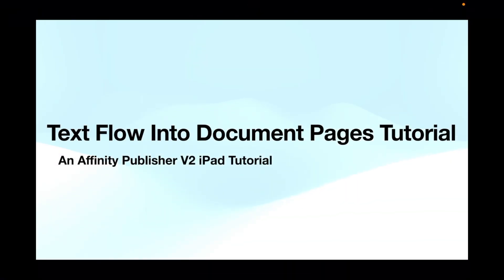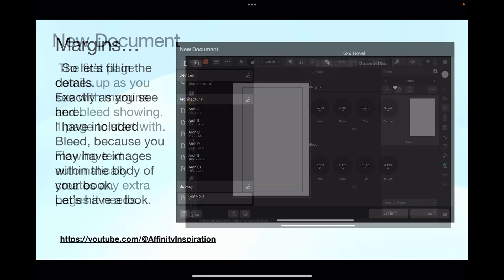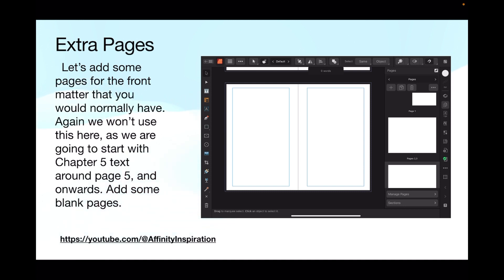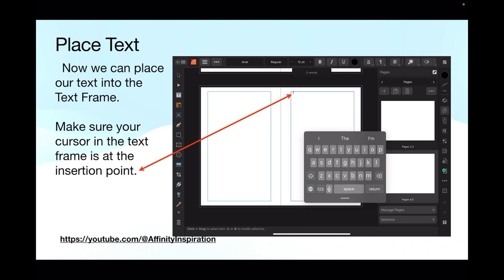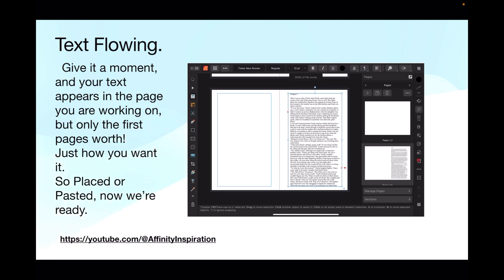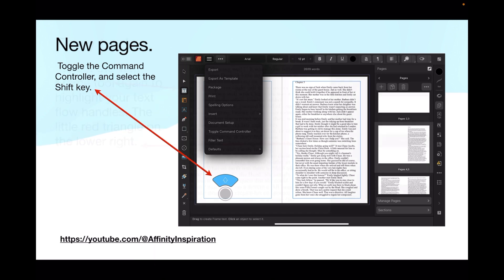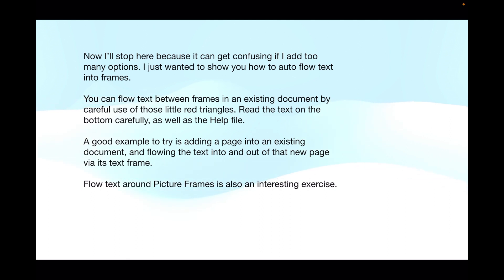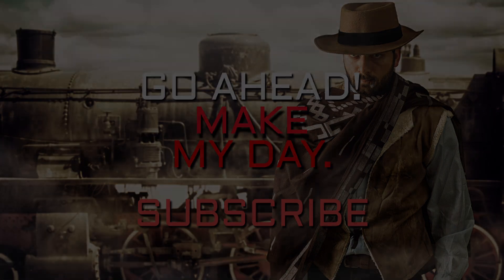Text Flow Into Document Pages Tutorial With Affinity Publisher V2 On The iPad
Sublimation & Cutting?